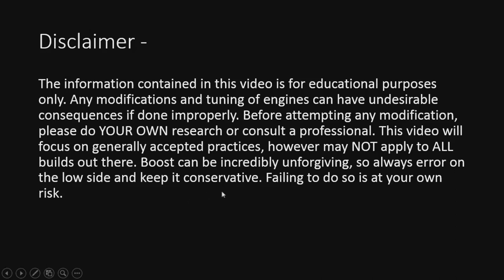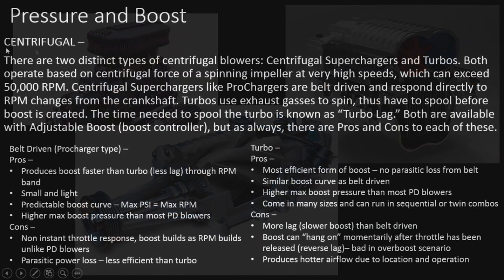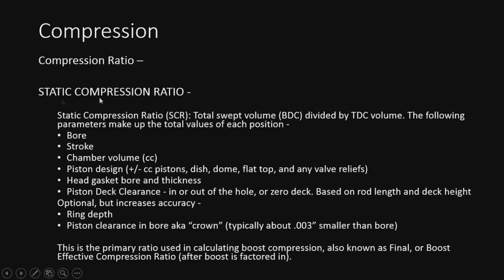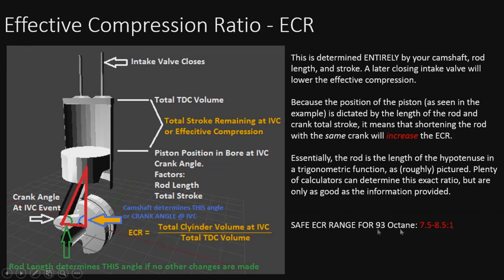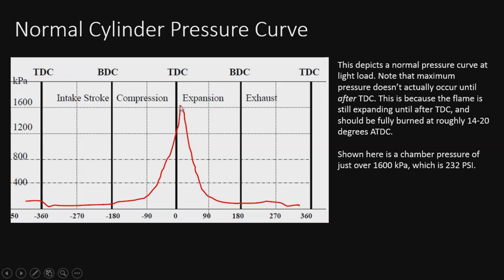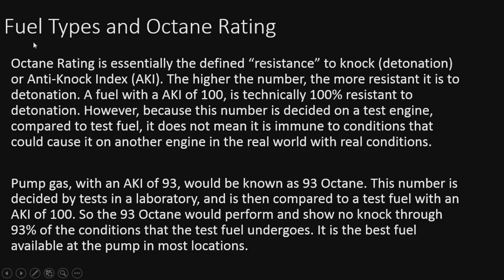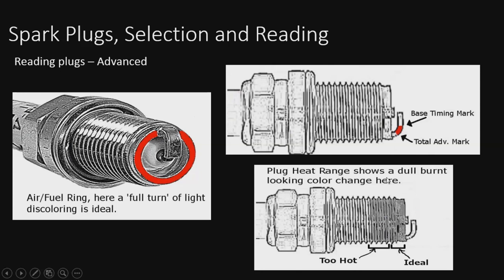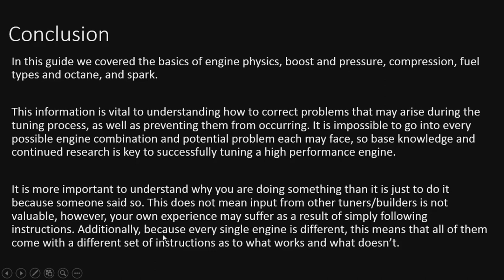Engine Physics 101: A Tuners Guide to Boost, Spark, Compression, and Fuel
Watch this before cranking up that boost controller or pushing that spark. This is basic knowledge of all things engine when it comes to high compression, high performance, boosted engines.

This covers compression, boost, fuel, spark plug reading, and much more. This is pretty much required knowledge before moving into advanced tuning.